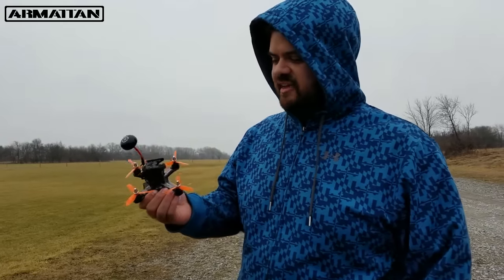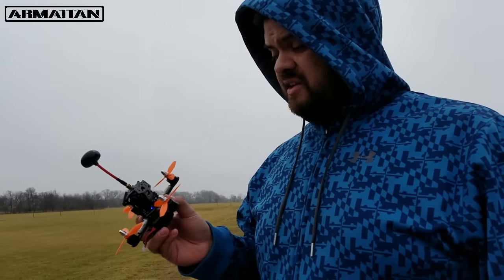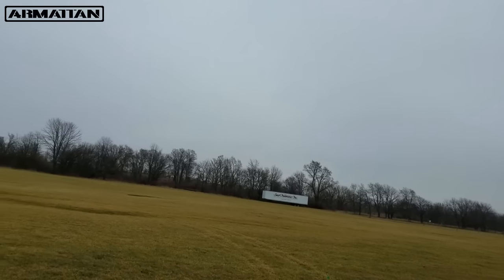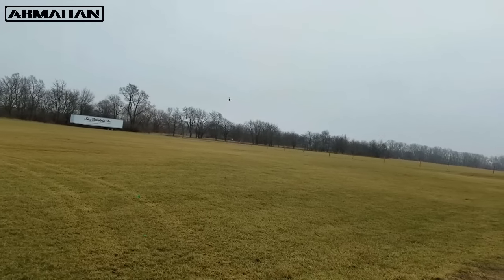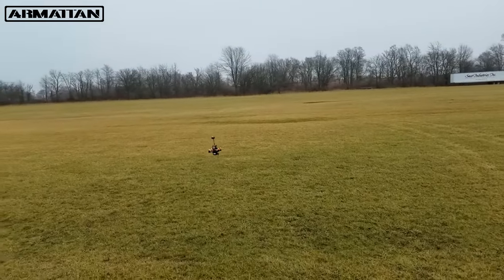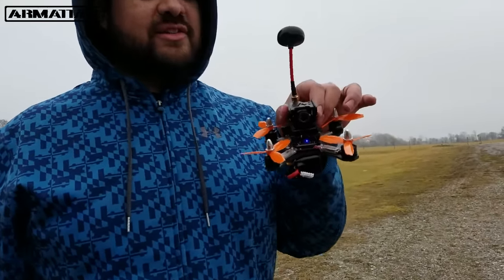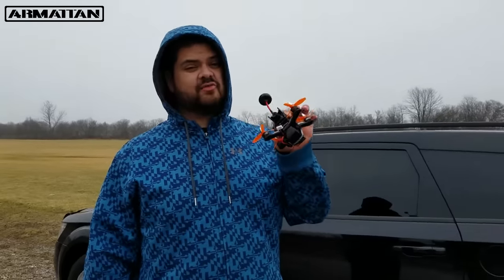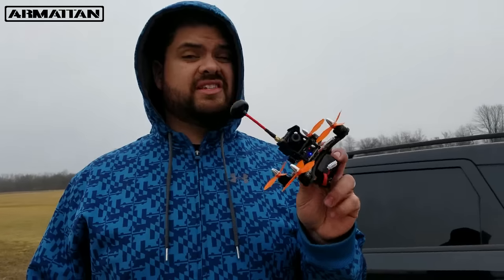Incredible Race Drone! Armattan Quads MRP130 Quadcopter Flight Test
THIS THING CAN RIP! And a lifetime warranty on the frame! The people at Armattan quad build custom quadcopters that are durable and made to take a beating. If you have been searching for a small quadcopter that you can either build or bind right up to your existing tx look no further. This thing is sooooo well tuned right out of the box. Thats if you have them build you one of course. Attention to detail and fit and finish are some of the best I have seen. I haven't had this much fun doing fpv outside! I cant wait to keep practicing and getting better at fpv and i think this is going to be my go to quad! It just so well tuned and has monster power. I cant wait to gt back to the field to fly this thing more. My wife can contest the grim on my face after flying. Plain and simple this thing is Incredible!